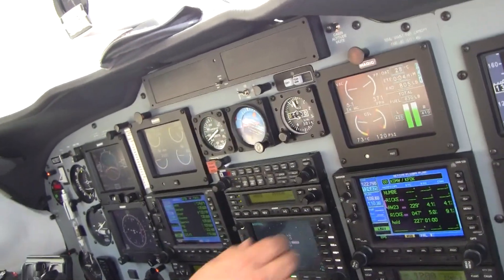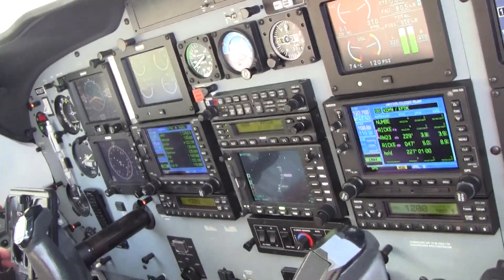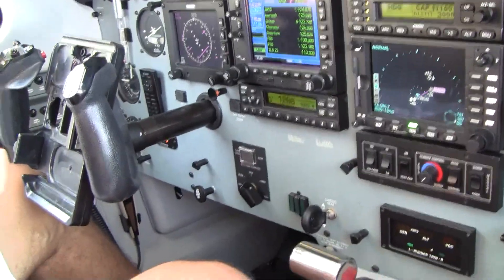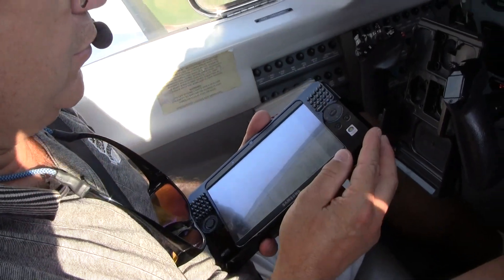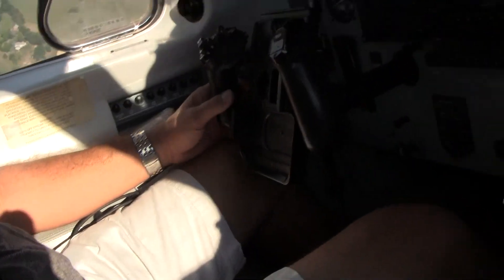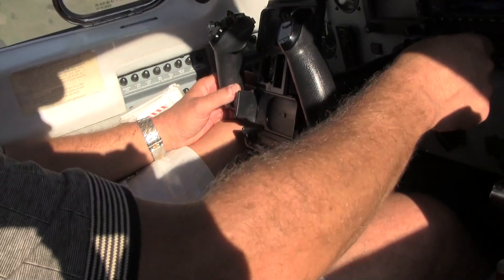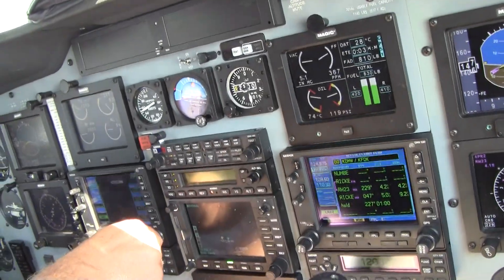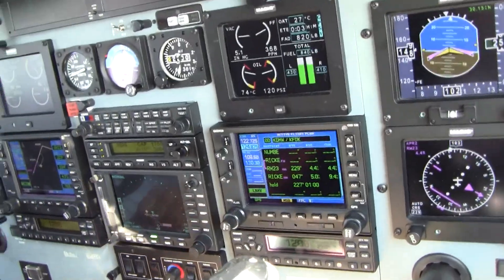Flying the PA46 Meridian - A Six Step Process for Getting On the Approach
Master Instructor Dick Rochfort describes a six step process for getting on the approach using the automation available in the PA46 Meridian aircraft. This video also includes discussion and demonstration on how to fly the partial panel approach and the missed approach procedure.